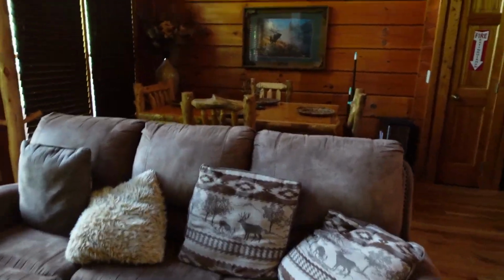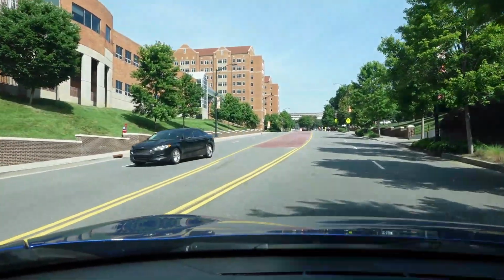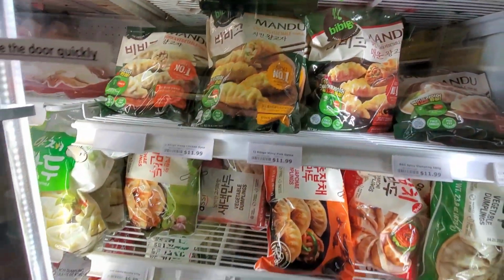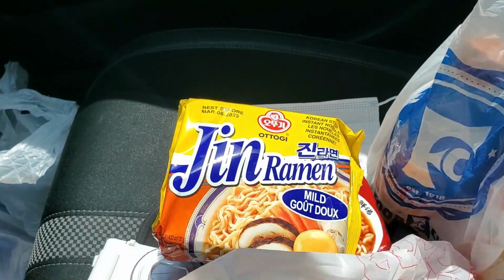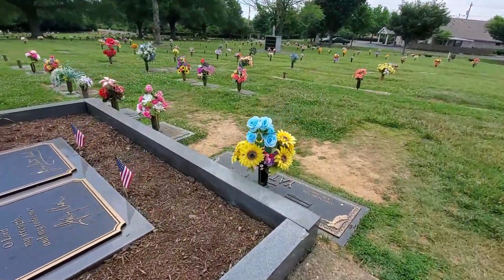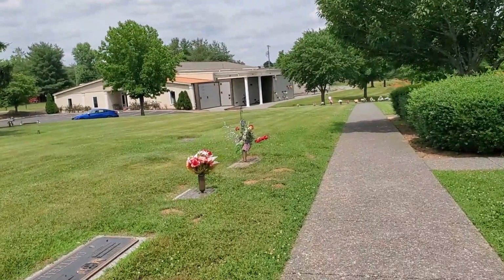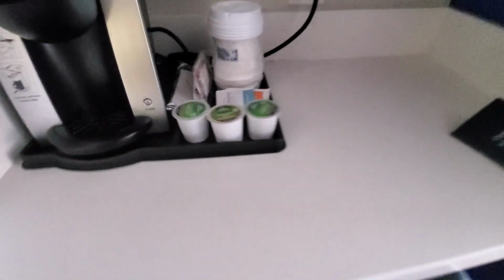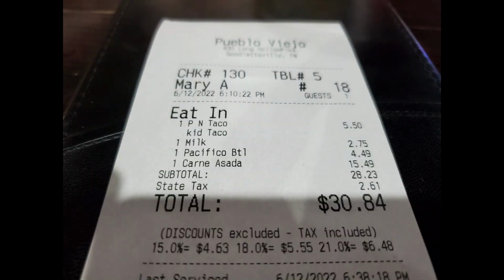Tennessee Day 6: Driving To Nashville | Country Music History | Pueblo Viejo Mexican Food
On day 6 we leave east Tennessee for Nashville. Along the way we will visit some iconic country music stops.

Charlie Daniels' Gravesite
Mount Juliet Memorial Gardens

Johnny Cash and June Carter Cash Gravesite
Hendersonville Memory Gardens
353 East Main Street

Johnny Cash Home
200 Caudill Drive
(Closed to the public. Can be seen from the road.)

***Now translations in the Closed Caption section for those who speak Japanese, Korean, Mandarin, Filipino, Russian, French, Spanish, Chinese, Arabic, Hindi, Italian, Samoan, Thai, Vietnamese, and Portuguese! Please press the Closed Caption [CC] button on the bottom of the screen and select your language for translations.